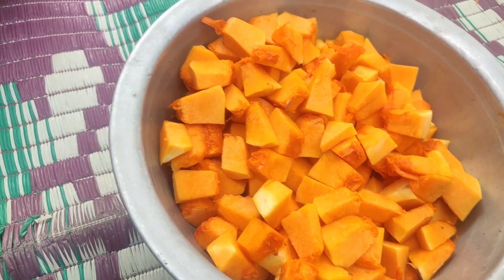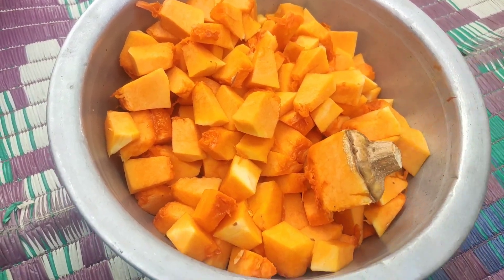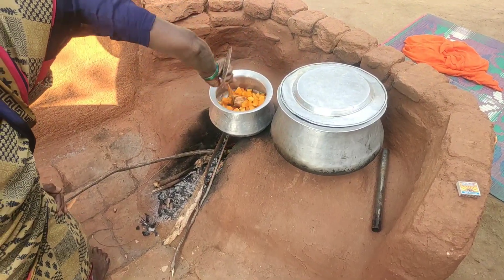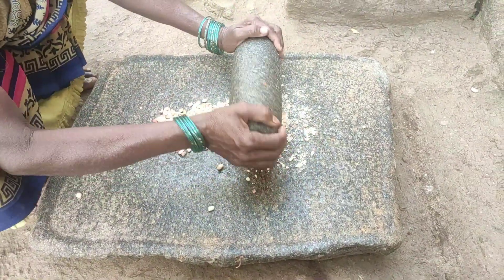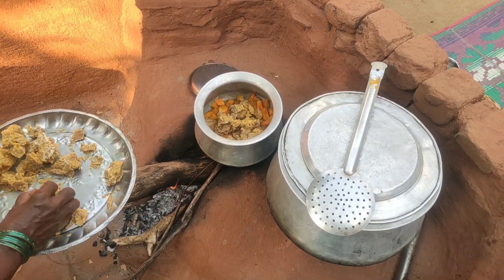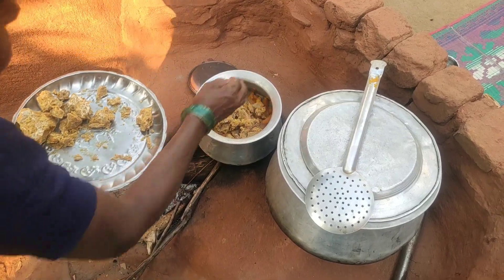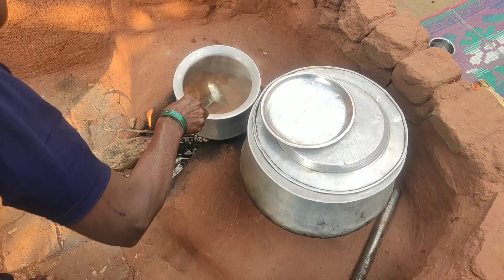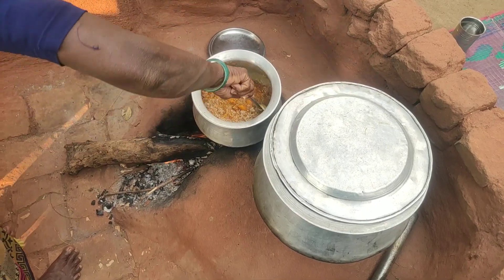అమ్మమ్మ చేసిన గుమ్మడి కాయ పాయసం //pampkin sweet recipe in telugu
మన పాత కాలం వంటలు హెల్త్ కి చాలా మంచిది ఓ సారి ట్రై చేయండి

Chittoor ammai vlogs